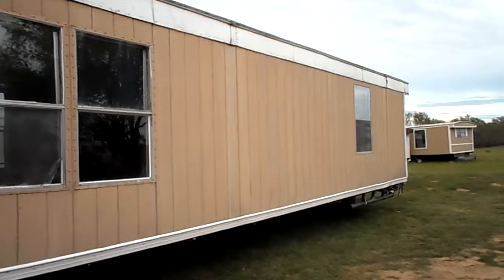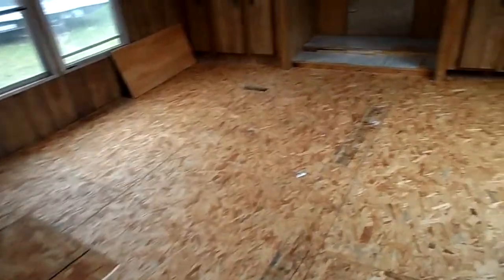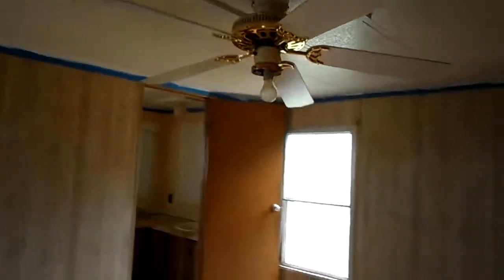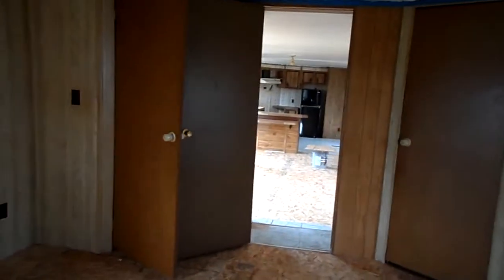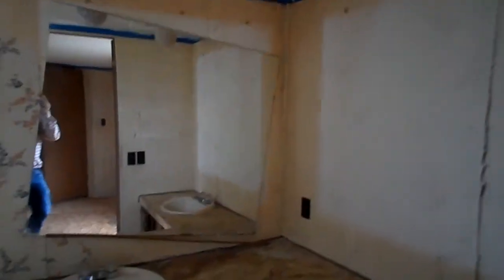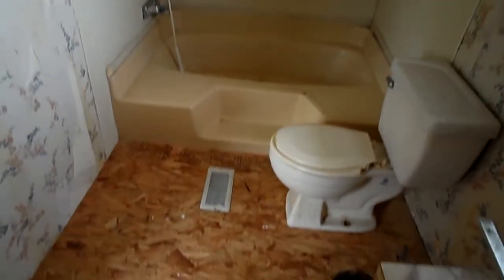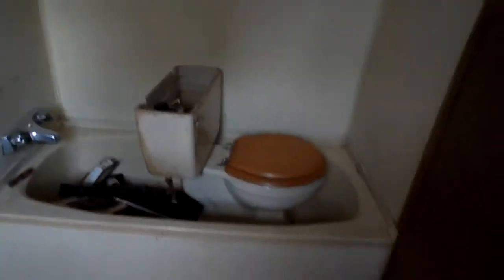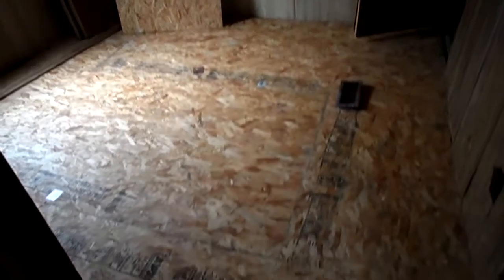1982 Avondale 14x76 3Bed 2Bath in Von Ormy S San Antonio